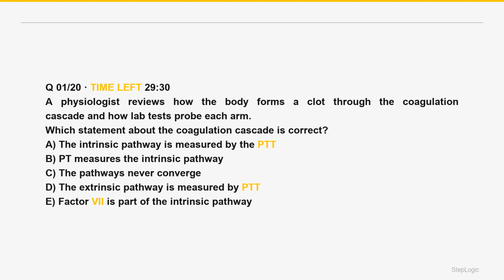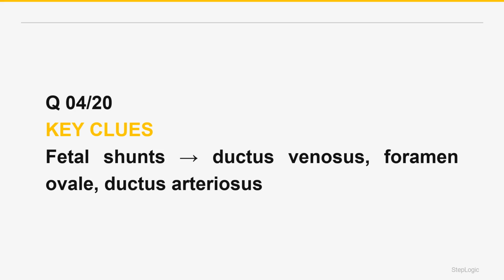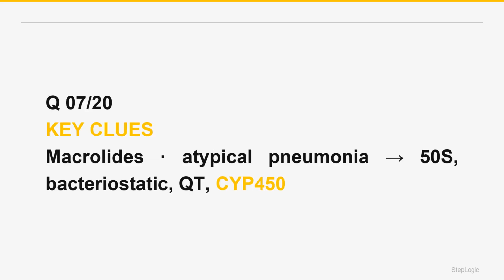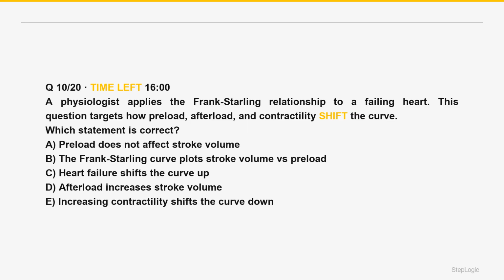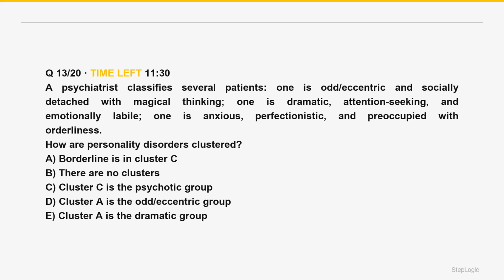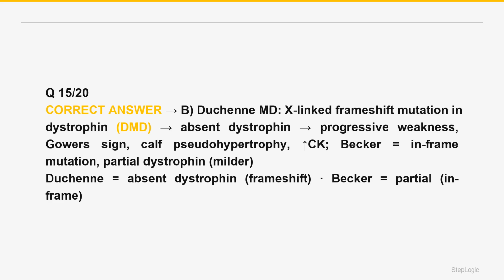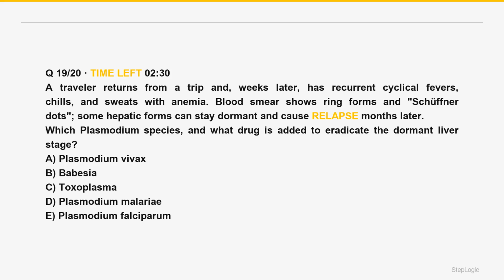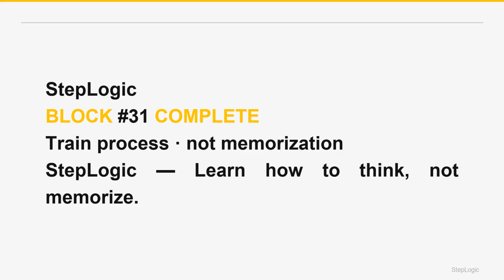20 USMLE Step 1 Questions in 30 Minutes | Block 31